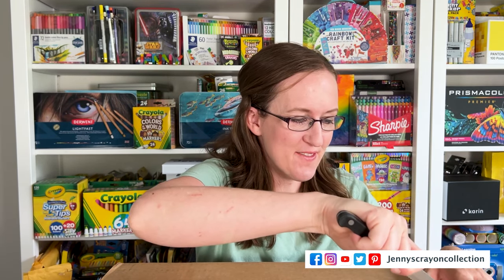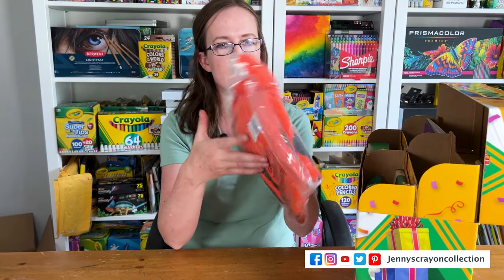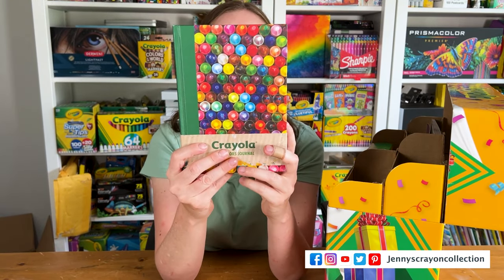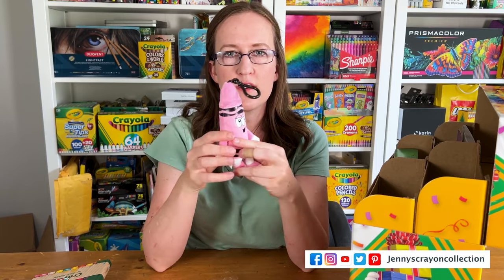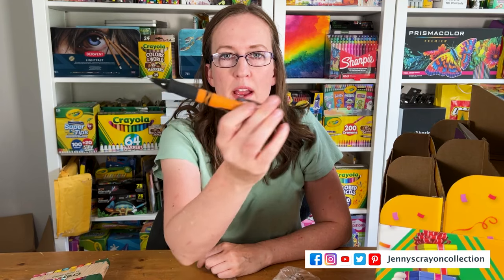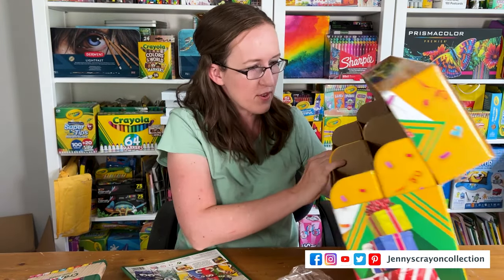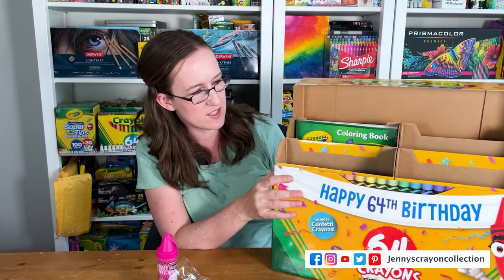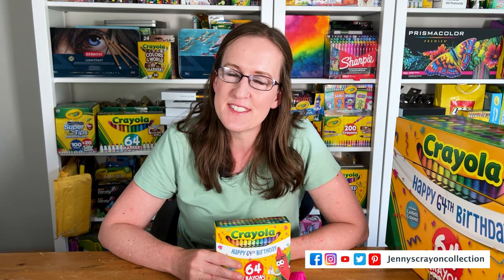What’s in this Giant Box From Crayola? 64th Birthday Box Unboxing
Crayola sent me a surprise giant box in honor of their 64th birthday of their 64 box of crayons. Watch as I unbox the box and see what is in the box! This is a collectible box for now but will let you know if they make it available for purchase later.

-Every 64 box:
COMING SOON
-Original 64 box: